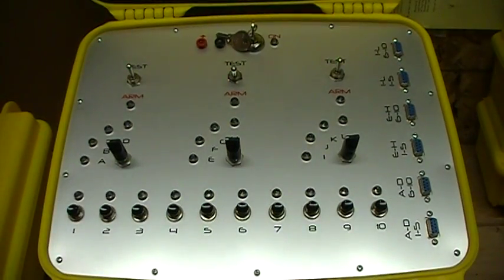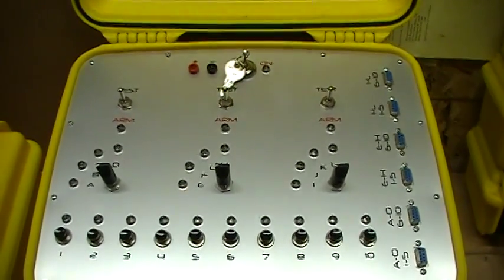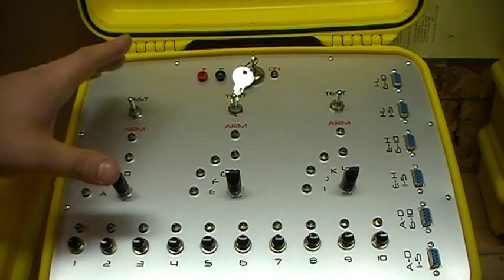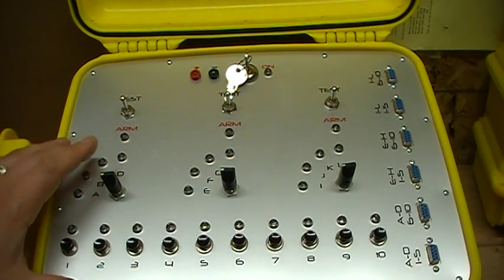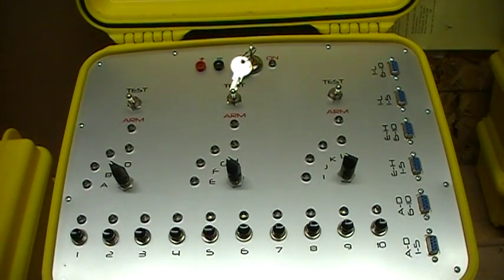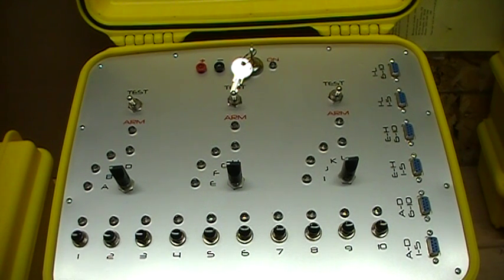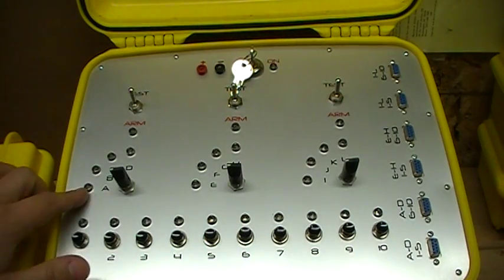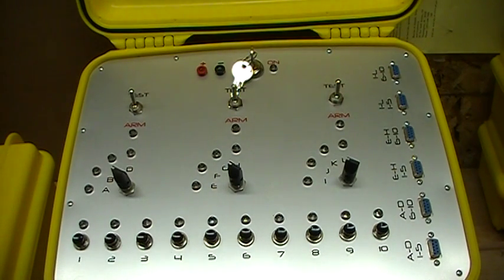Fireworks electronic firing system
This is a video of the firing system that I built and its operation.  I talk about some features of this particular system and how to use it.